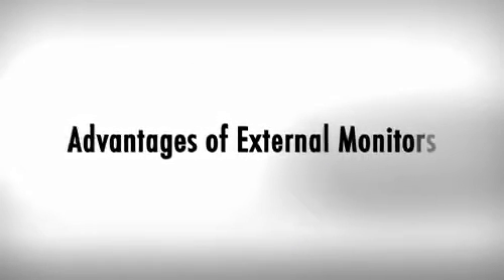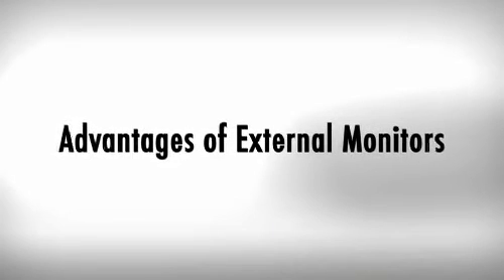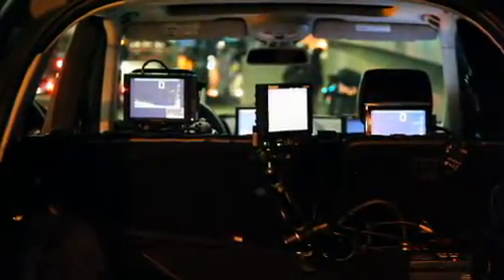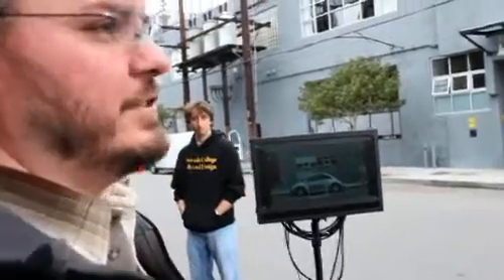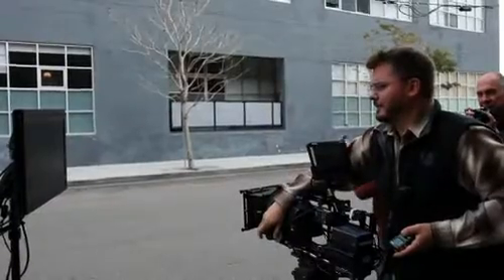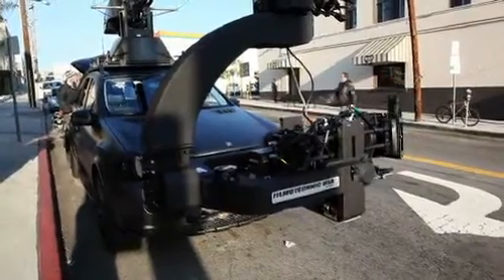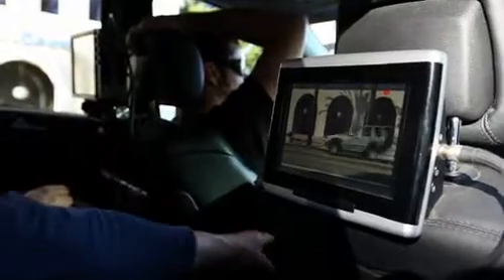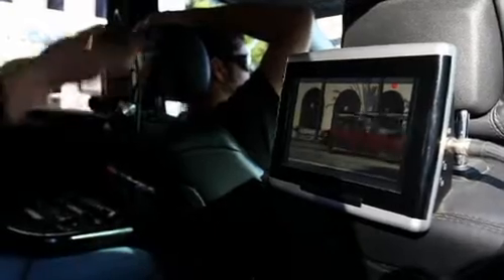Canon EOS-1D Mark IV with Vincent Laforet - Using External Monitors 7/10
The EOS 1D Mark IV's LCD is effective in certain situations - but for critical review and framing of shots, sometimes an external monitor is a better solution. Learn why Vincent uses external monitors, an the advantages they offer on HD videos productions.